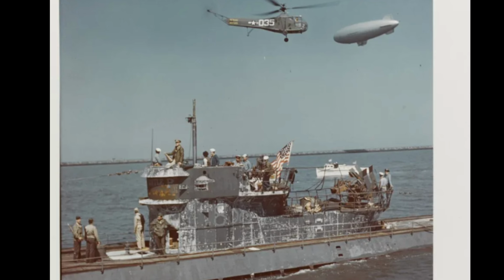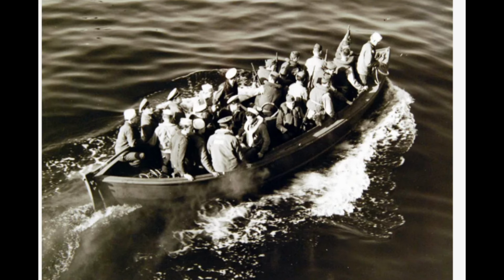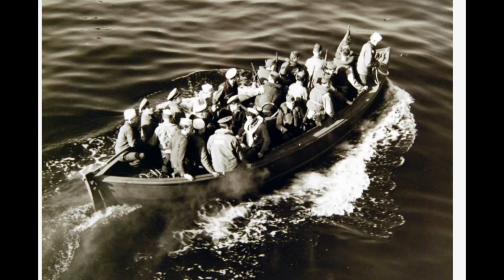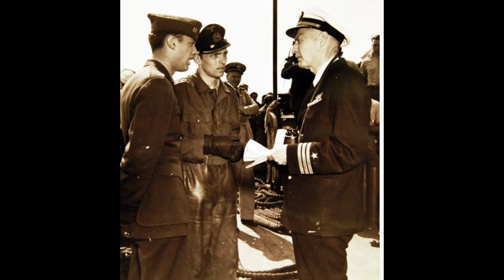This German U-Boat Was Crewed by American Sailors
During World War II, one of the strangest stories at sea unfolded when a captured German U-boat, once an enemy of the Allies, was taken over and crewed by American sailors. Discover how this former Nazi submarine changed hands, the daring operation behind it, and the secret missions it completed under the U.S. flag. A true tale of wartime irony and courage beneath the waves.